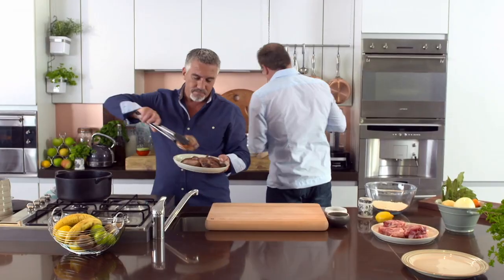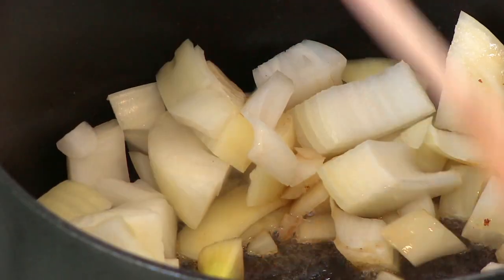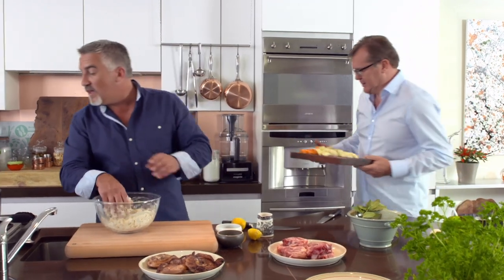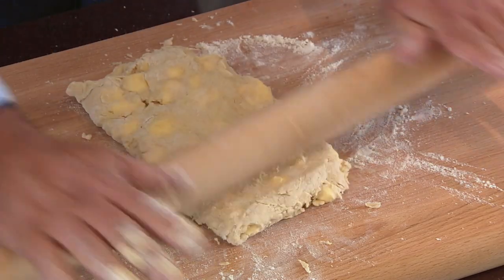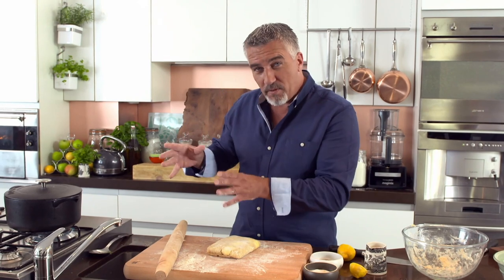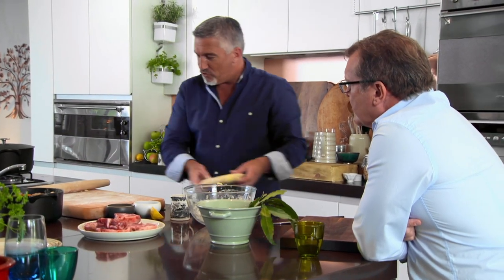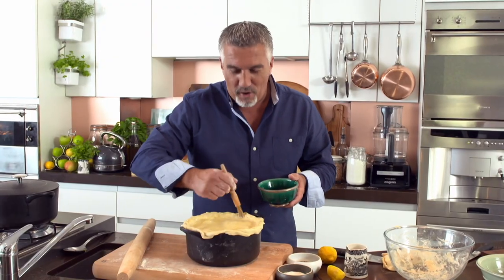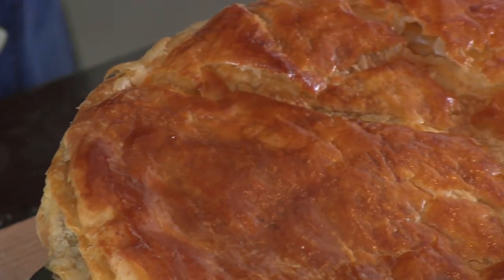How to bake Paul's Delicious Scouse Pie | Paul Hollywood's Pies & Puds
Paul cooks a favourite pie from his own childhood – his family's Scouse stew recipe, topped by a pastry crust.

Welcome to the only official Paul Hollywood YouTube channel. Home to weekly baking videos and some of the best moments from Paul's TV shows. For more info on Paul and more recipes, head to Paul's